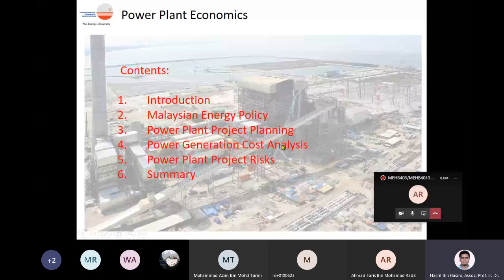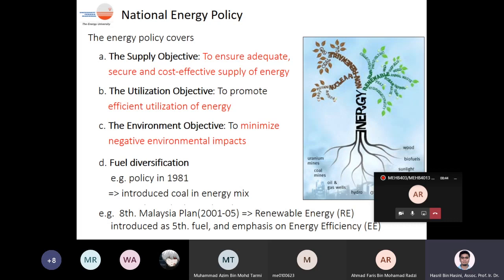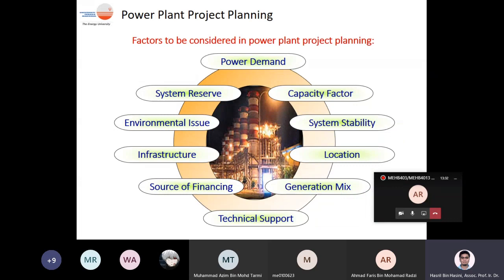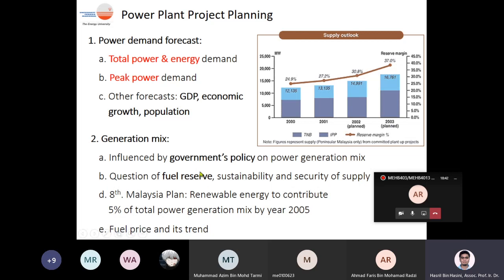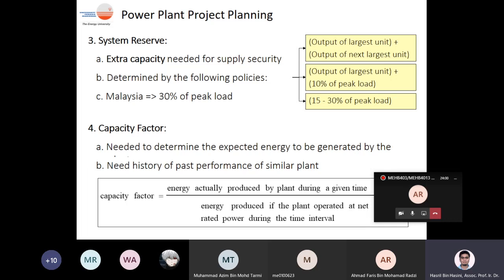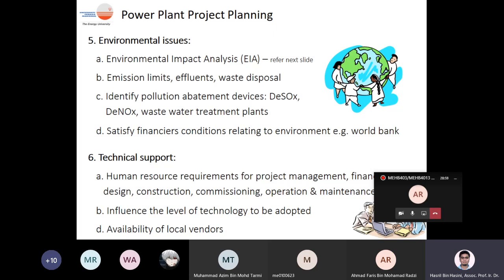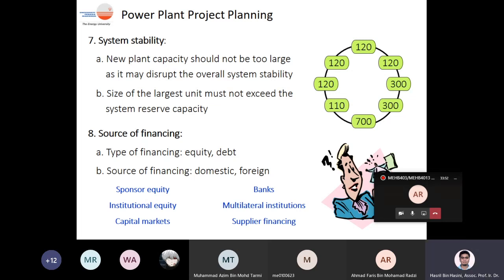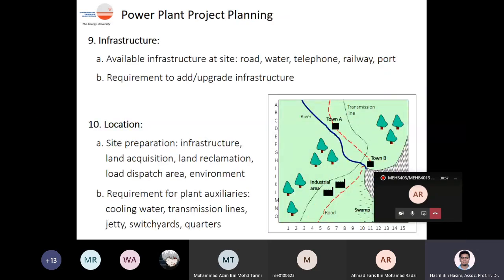Power Generation Topic 8: Power Plant Economics - Part 1